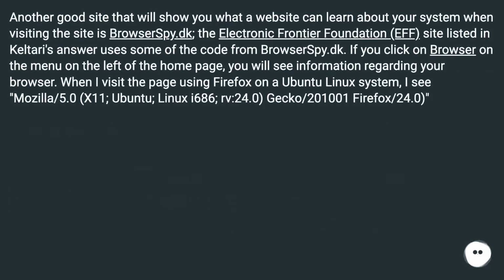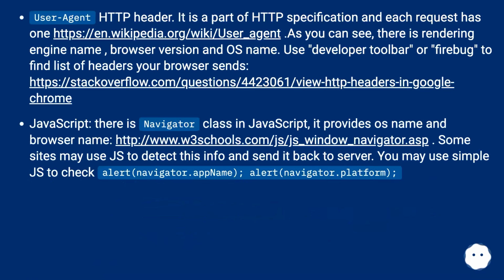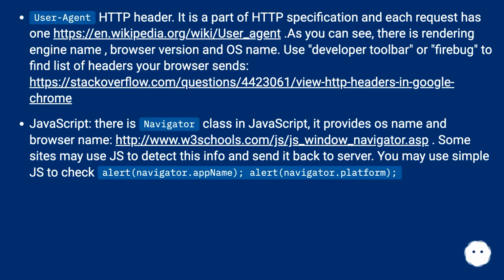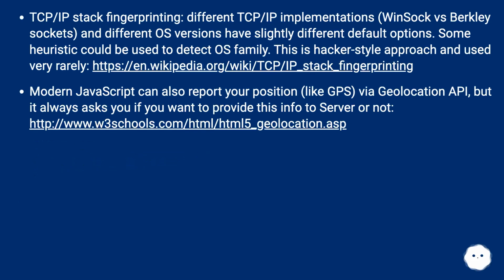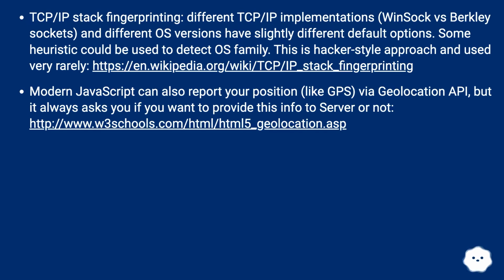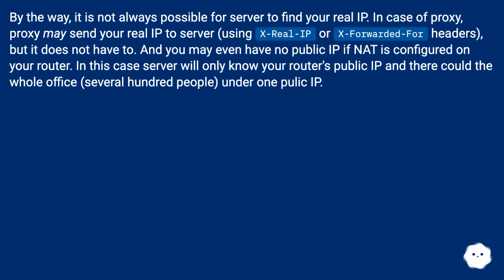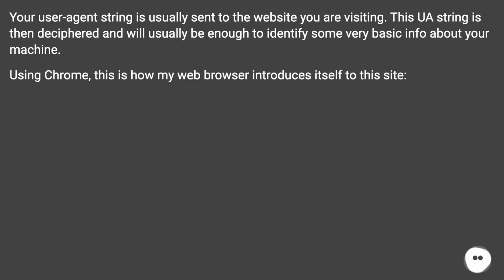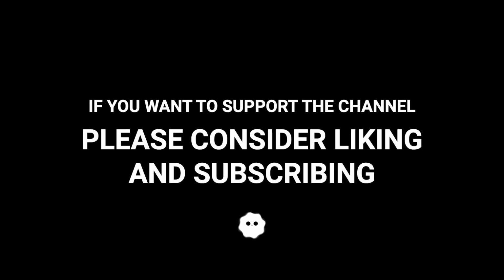Is my browser sending any information about my linux distribution?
Chapters
00:00 Is My Browser Sending Any Information About My Linux Distribution?
00:22 Accepted Answer Score 16
00:34 Answer 2 Score 2
01:11 Answer 3 Score 0
02:42 Answer 4 Score 0
03:03 Thank you